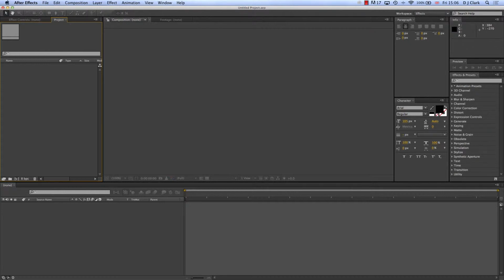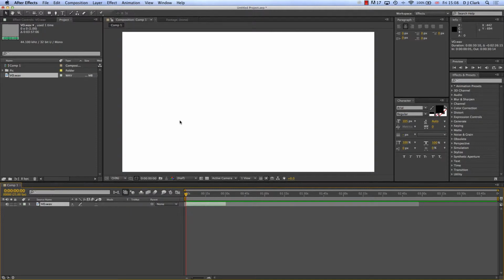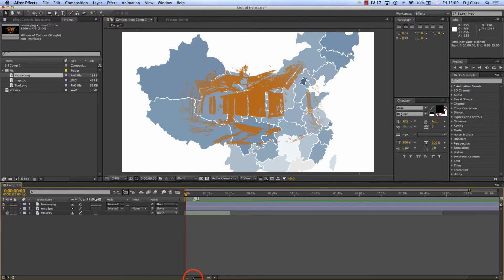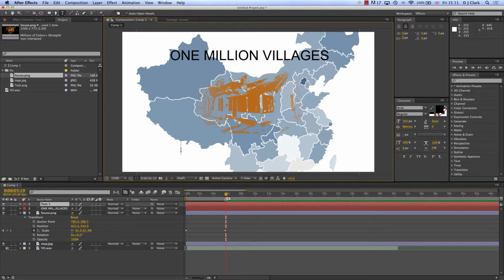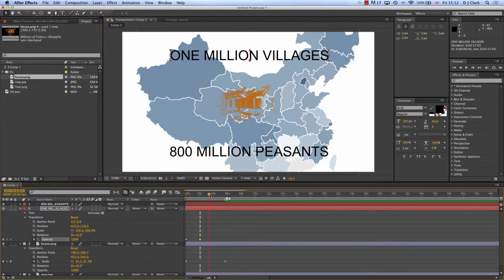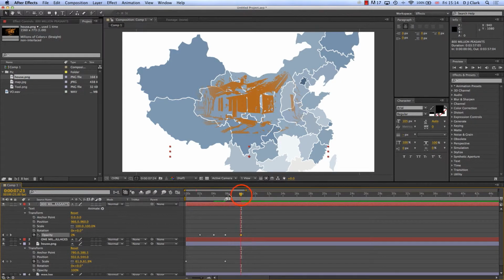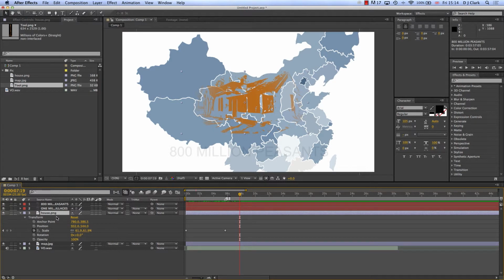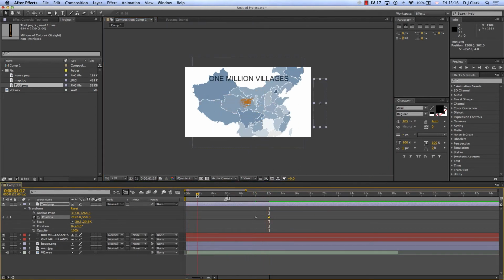Infographics for journalists - After Effects 3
In the last of three After Effects tutorials D J Clark takes you through some more complex animations using the same audio file from the previous exercise.